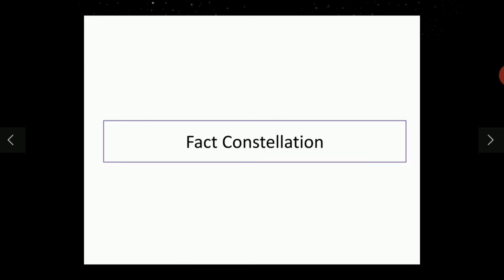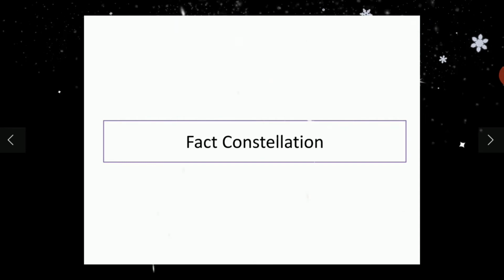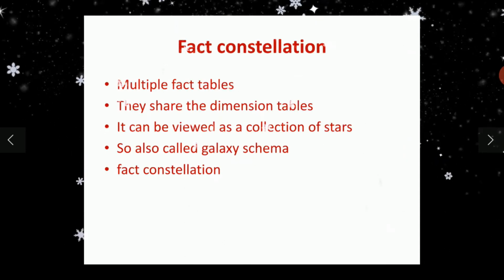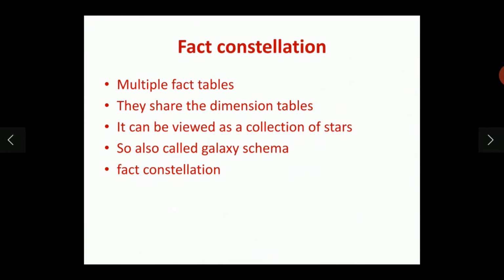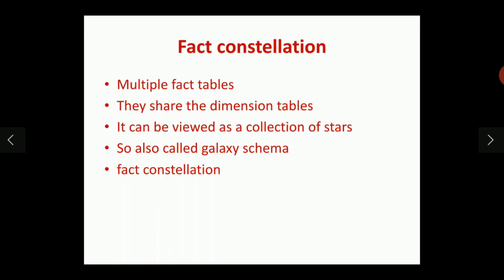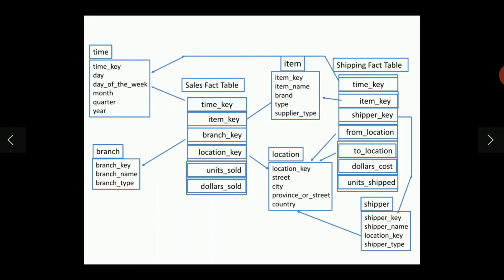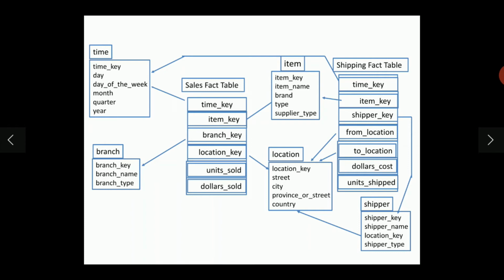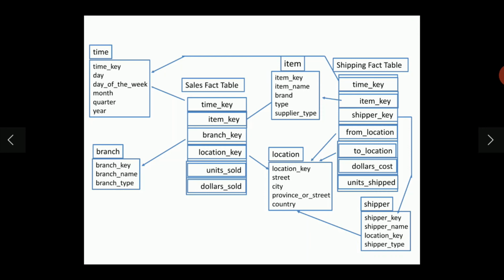fact constellation schema design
we have seen star schema and snowflake schema design of data warehouse. in this video we will learn third type of schema design, fact constellation schema